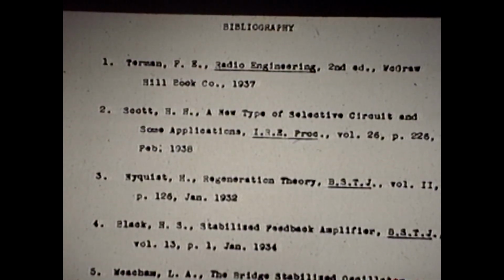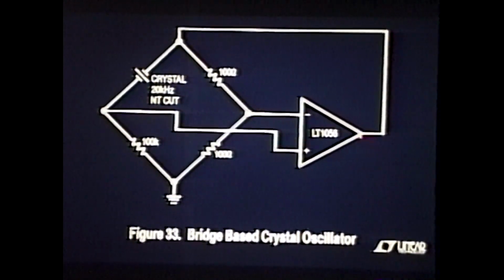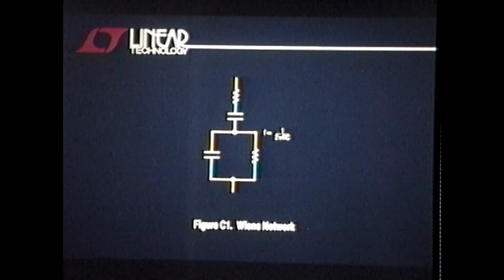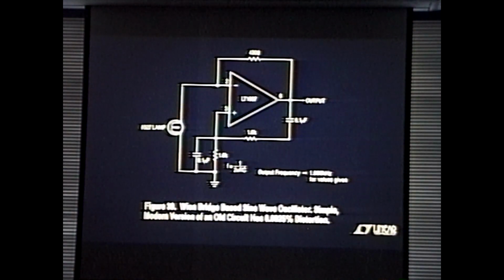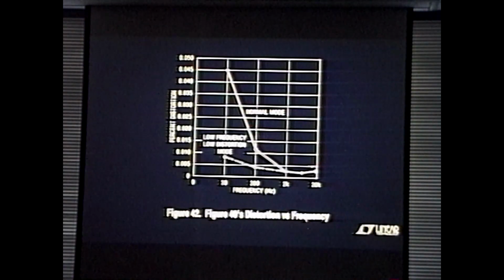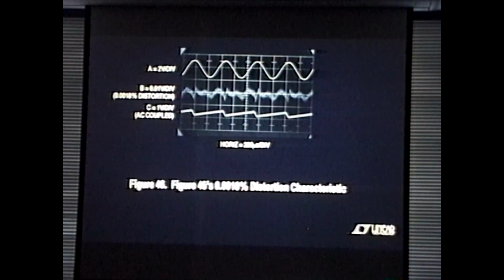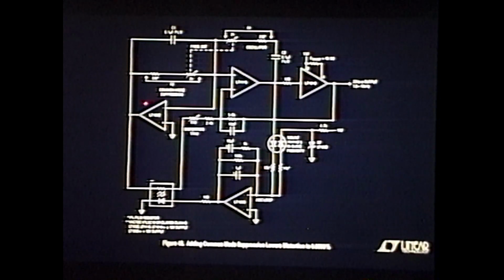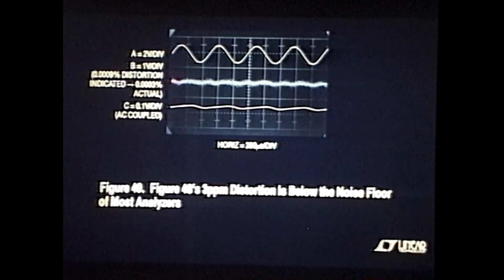1994 Williams Lectures Stanford #4 6 24 94